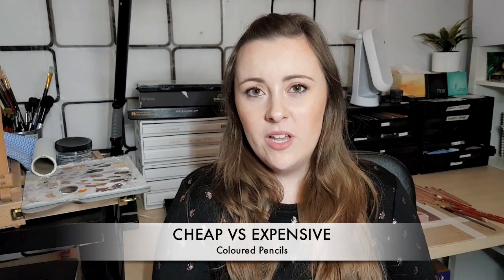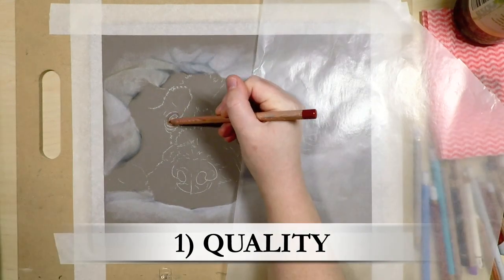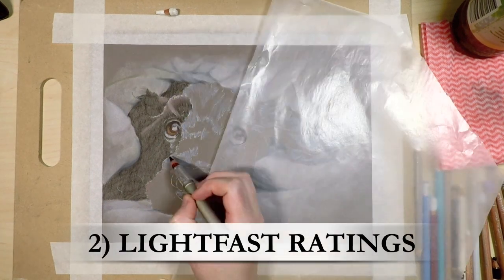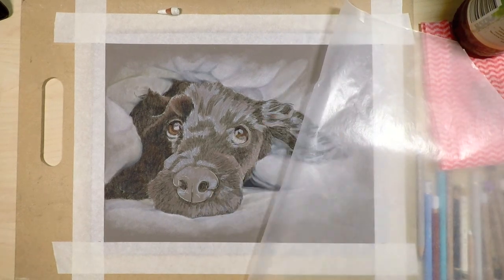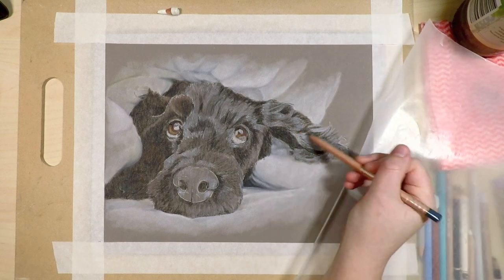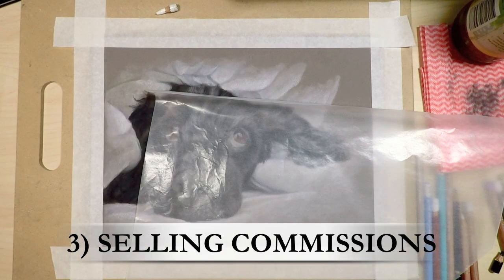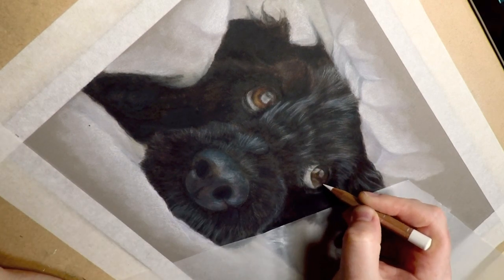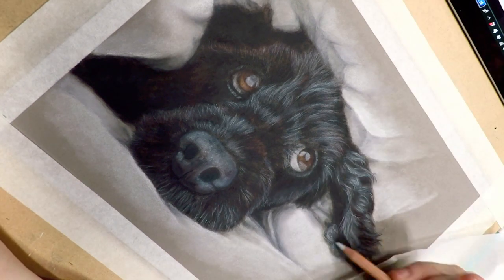$400 vs $15 COLOURED PENCILS // Worth Buying? Why I choose "expensive"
● ● ● NEWSLETTER ● ● ●

● ● ● LONGER TUTORIALS ● ● ●

● ● ● SUPPLIES USED ● ● ●

▶Odorless Solvent